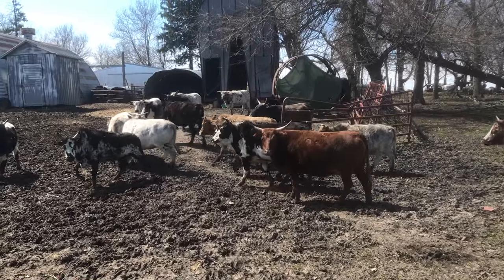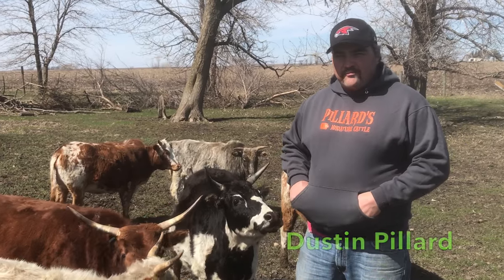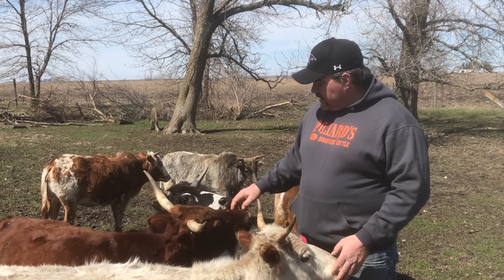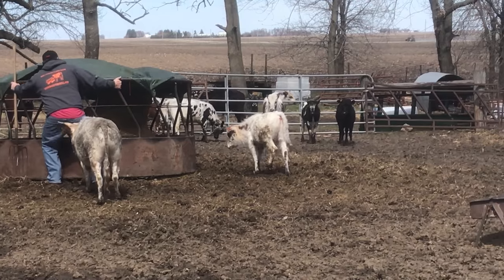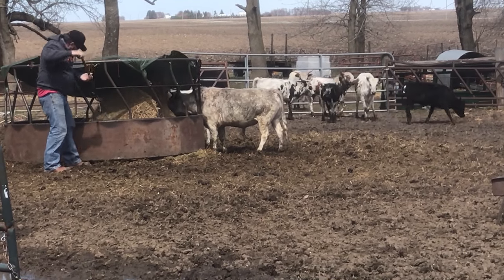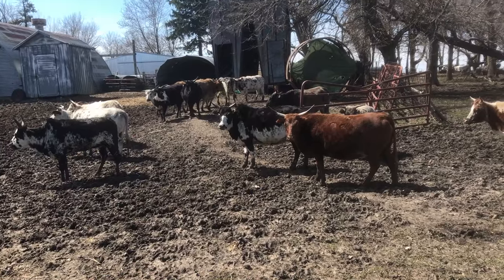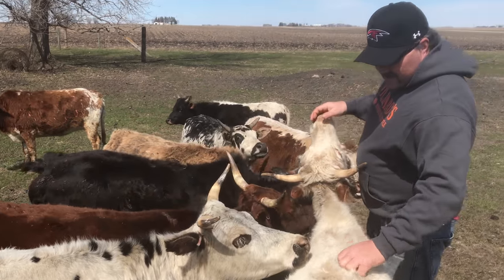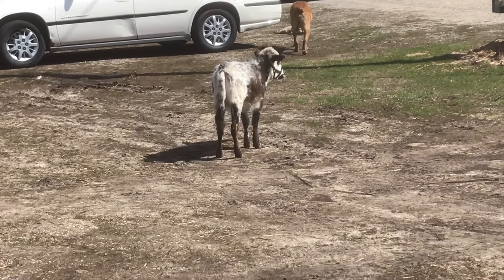Mini Cattle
Dustin Pillard runs a farm just north of Rockwell that specializes in mini cattle. They come in all different colors and are only about waist high!